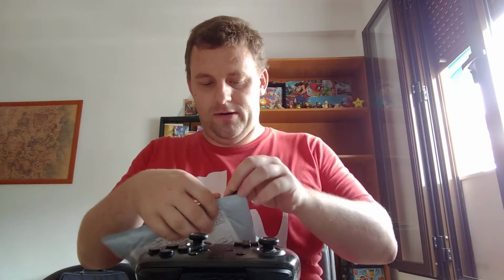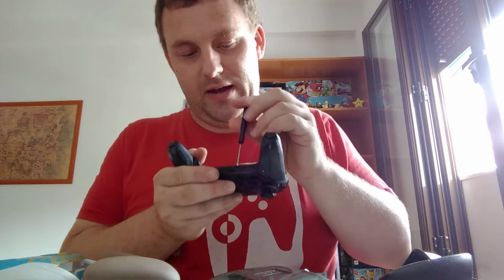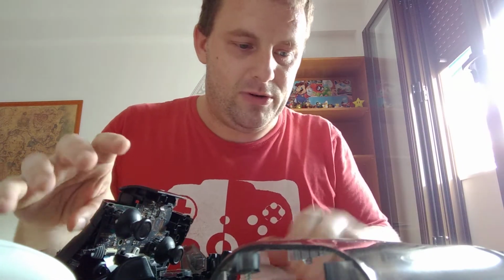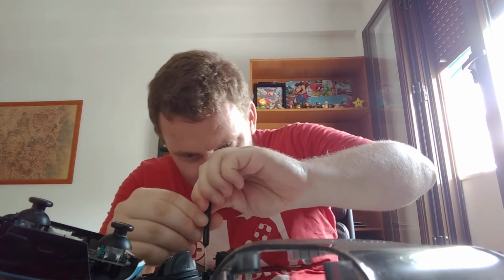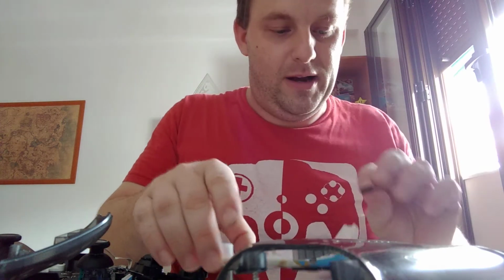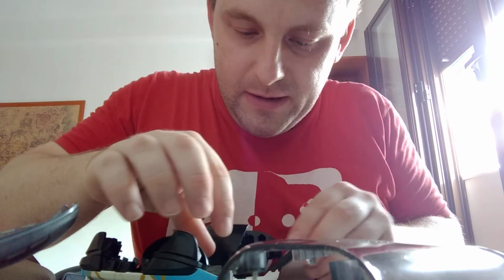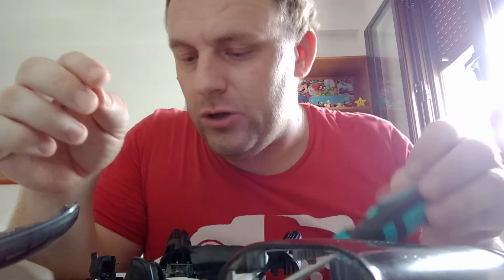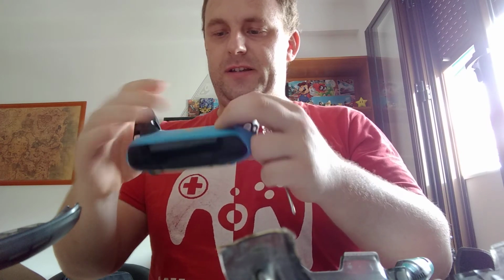Legendary Controllers Unboxing & Fitting (Switch Pro Controller Skin)